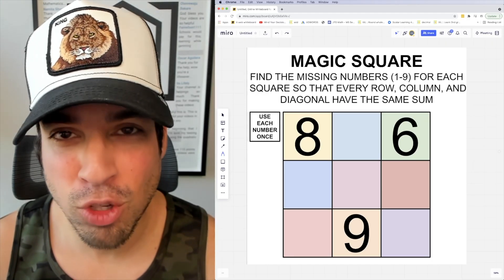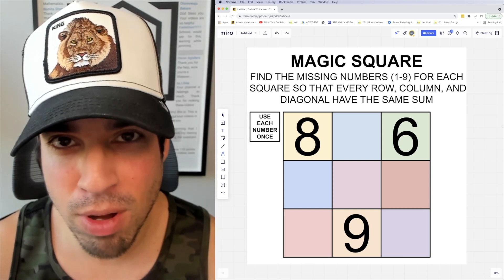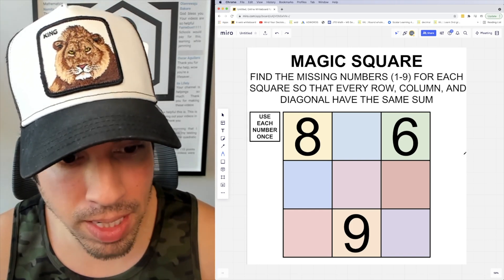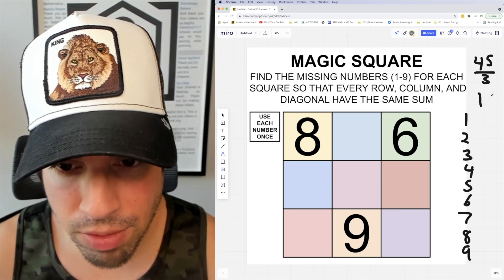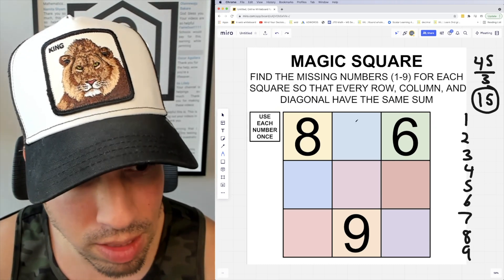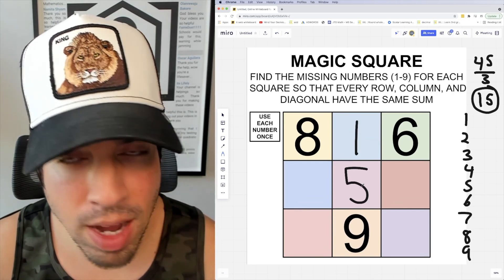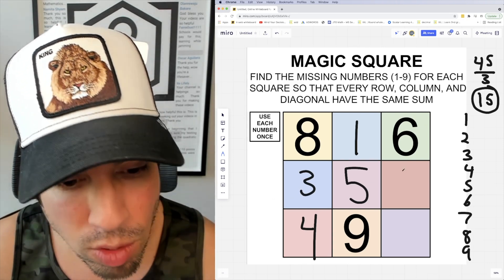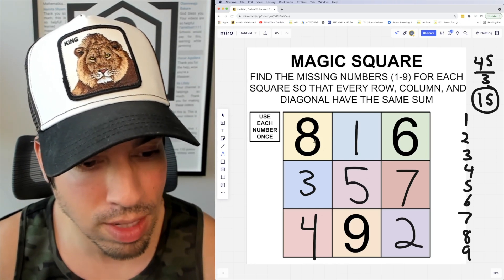Magic Square 3 x 3 - Find the missing values (1-9)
Magic squares are a great way to work on problem solving and addition facts. Check back every Friday for more awesome math puzzles!